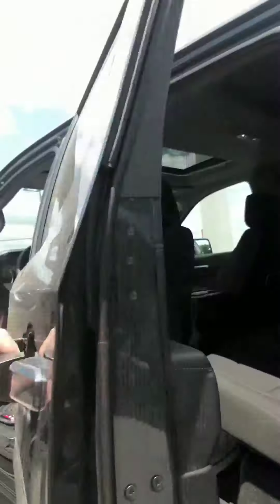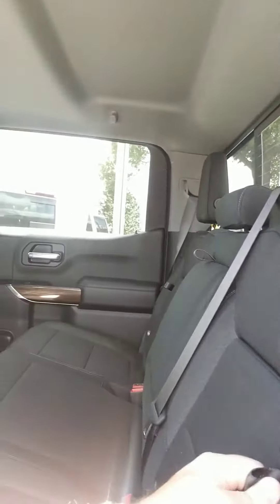VIP 2020 Rocky Ridge for Ms.Noe